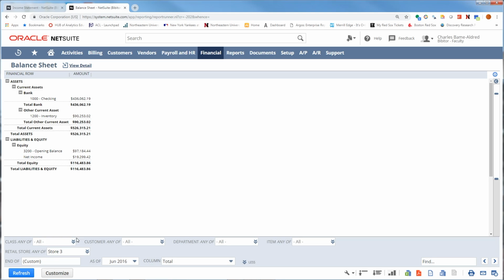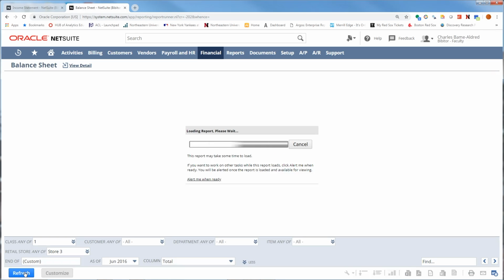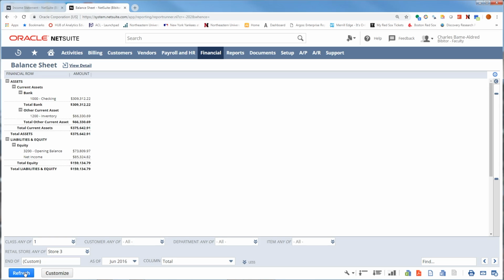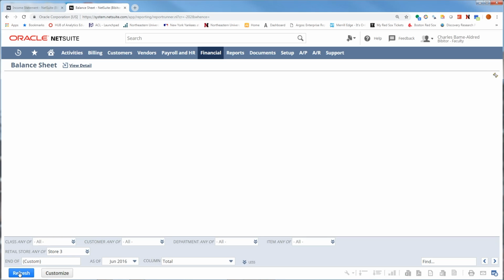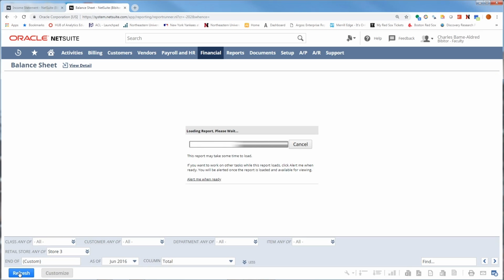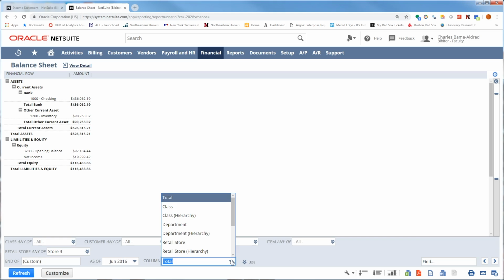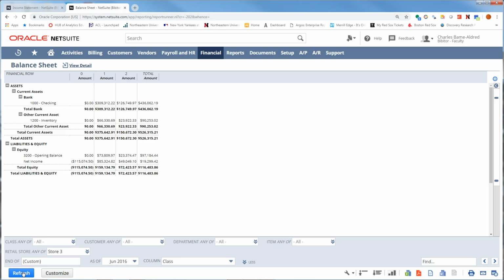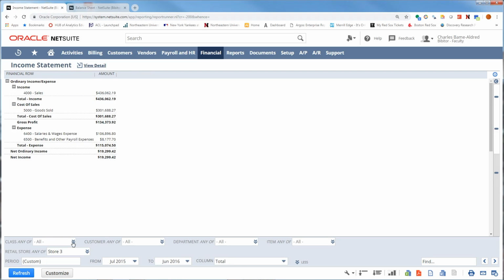Financial Statements By Class